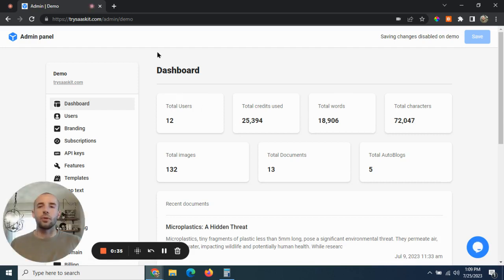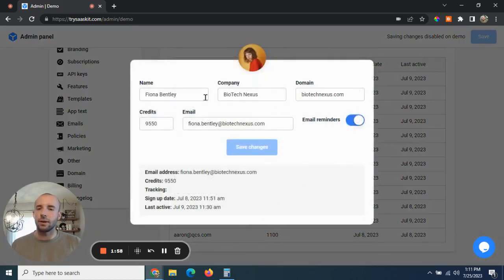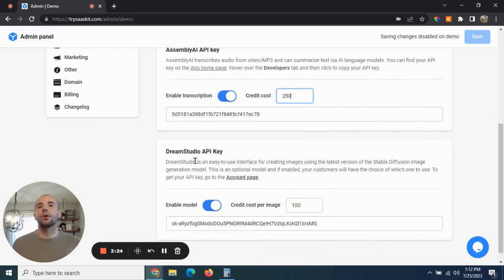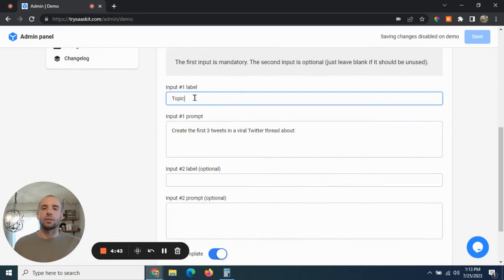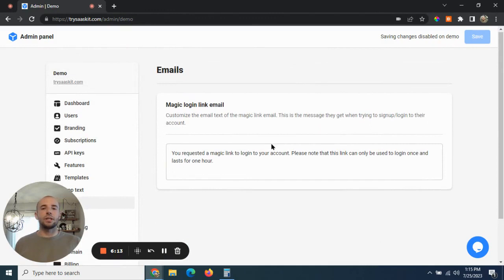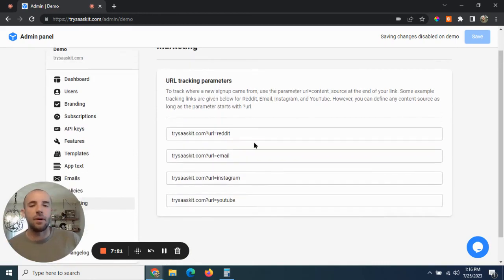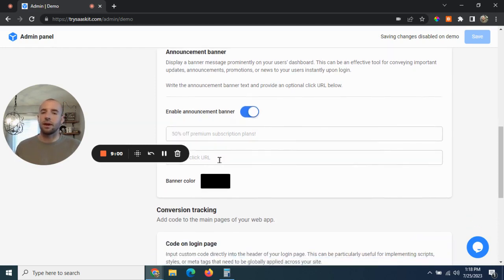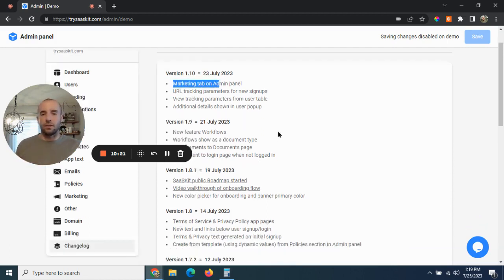How To Launch Your Own SaaS Business with NO CODE - The Admin Panel Demo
In this video, I show you a comprehensive tour of the SaaSKit demo admin panel you get upon signing up for your own SaaS web app. From the dashboard, you can see all of your customers, edit your branding and settings, and tweak the SaaS product to your specifications. This requires no coding skills whatsoever. Anyone can create their own SaaS in less than 10 minutes.

👋 Welcome to SaaSKit! In this video, our host, Wes, provides a comprehensive tour of the SaaSKit demo admin panel you get upon signing up for your own web app.

🚀 Here's what you'll learn:

- An overview of the dashboard where you get vital statistics about users, usage, and more.
- The intricacies of the user panel and how you can adjust users' details and monitor their activities.
- The process of branding your app with your company name, app icon, and color schemes.
- Subscription management features, such as setting trial credits, setting up Stripe account, and adjusting subscription prices.
- How to utilize API keys and how to adjust the cost per image generated by AI.
- How to enable or disable major features of your app according to your preferences.
- The Templates feature, which allows you to edit AI-generated templates.
- Overview of the marketing feature, including the new URL tracking parameters.
- How to manage other features, like customer support email, live chat, and more.

This video is perfect for anyone looking to understand the full capability of the SaaSKit admin panel. Wes ensures that all features are explained in-depth, making it easier for users to tailor their web app as per their needs.

SaaS, demo admin panel, dashboard, user panel, branding, subscription management, API keys, AI image cost, enable/disable features, templates, marketing, URL tracking, customer support, live chat, web app customization, comprehensive tour, customer web app, Stripe integration.